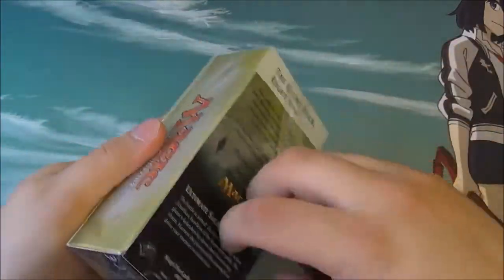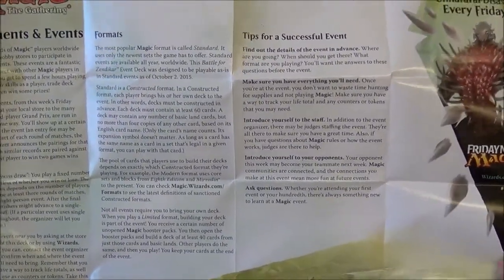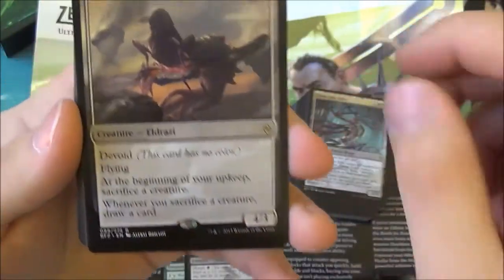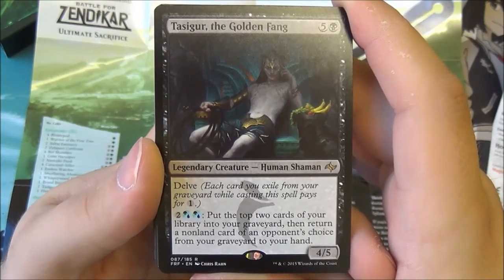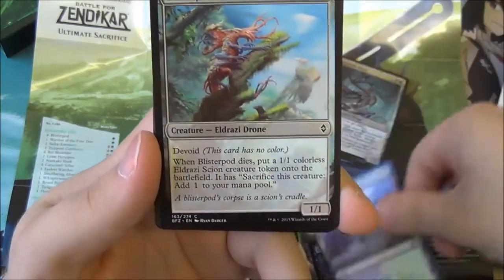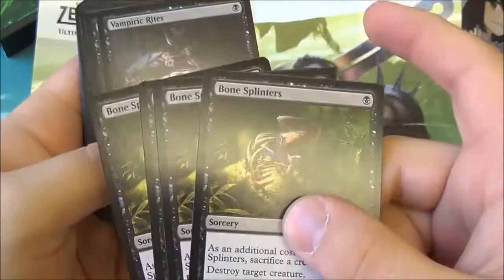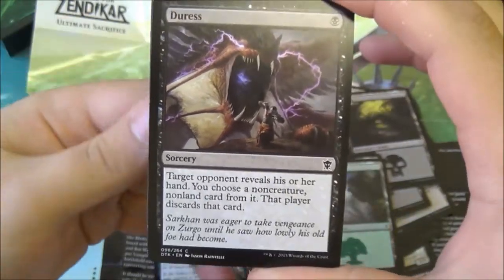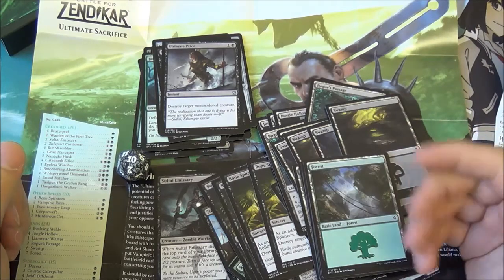Magic The Gathering: Battle For Zendikar Event Deck Unboxing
Big Orbit's Simon unboxes and discusses the cards in the new Battle for Zendikar Event Deck for Magic the Gathering - Pick up Magic the Gathering singles and sealed packs/boxes